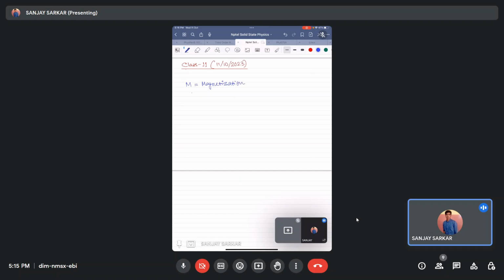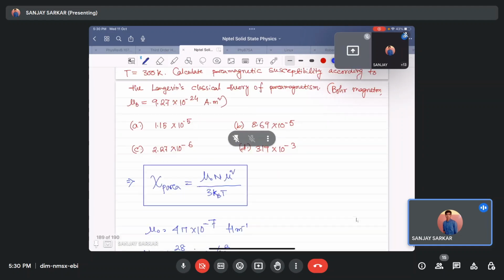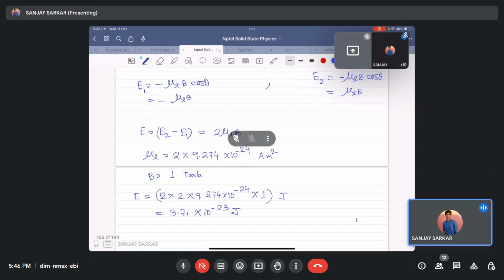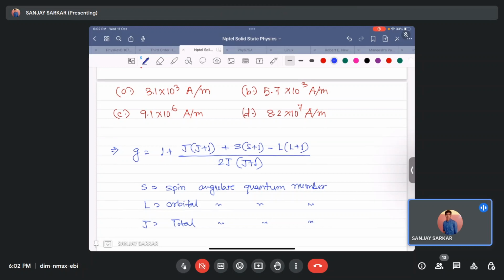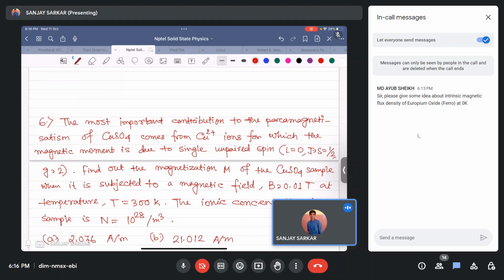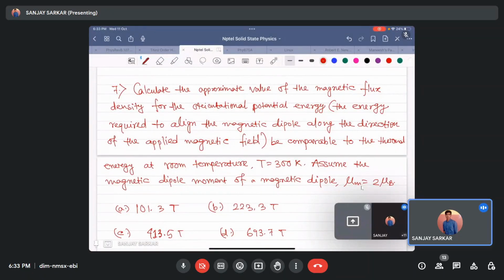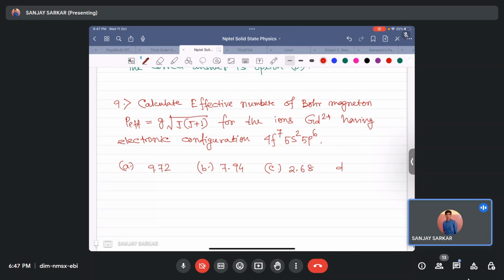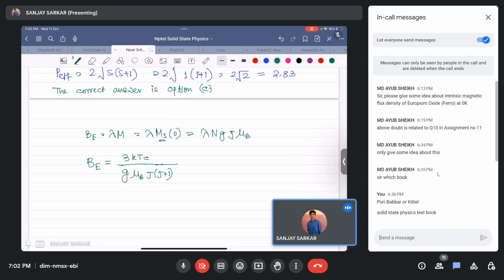NPTEL solid state physics Class11